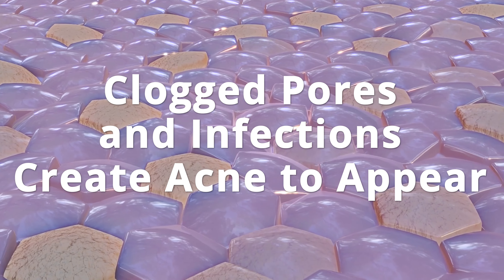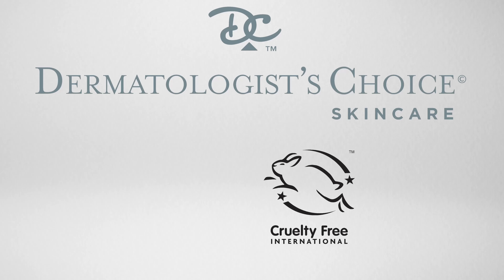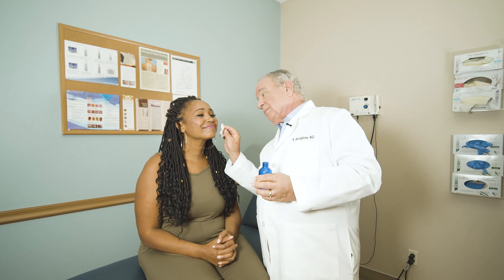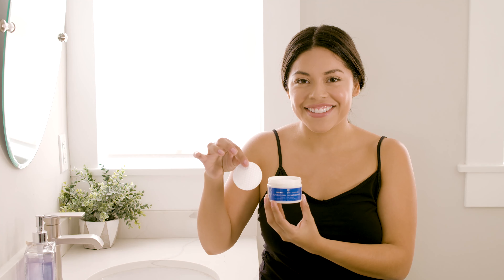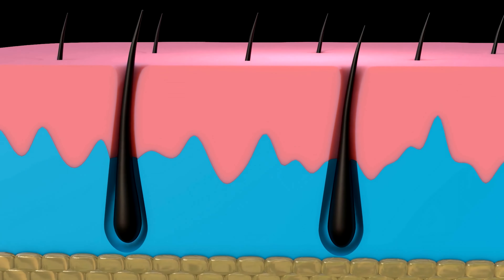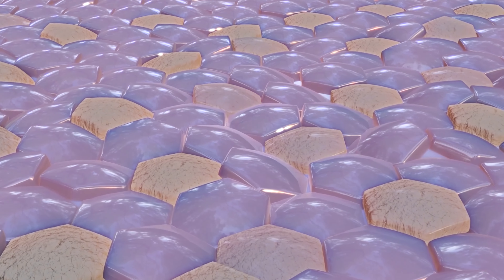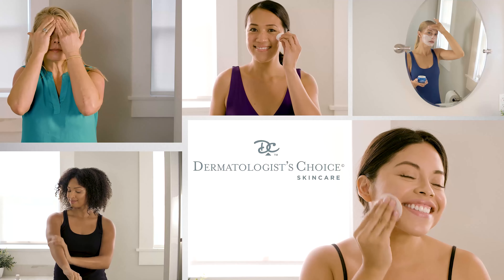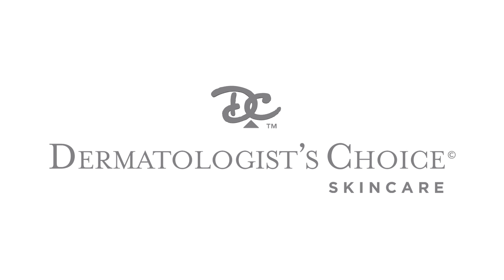DermChoice Brand Video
At Dermatologist’s Choice we believe affordable medical-grade skincare should be at your fingertips, when you need it, wherever you need it. We believe you shouldn't have to waste time with products that don’t work. Caring for your skin should be easy and enjoyable. That means Dermatologist Dr. Bottiglione and our Dermatologist’s Choice team formulate each product with time-tested medical-grade ingredients, like our flagship ingredient non-neutralized Glycolic Acid. Why? It’s simple, so the job is done right the first time. Dr. Bottiglione's goal is to provide the best skincare products on the market for the results you and your family need and expect.

Glycolic acid, a natural ingredient derived from sugar cane, is the most effective solution Dr. B has ever seen in his 40 years of practice. Used in medical chemical peels to minimize acne, fine lines and skin pigmentation. Glycolic Acid is recognized as a natural substitute and #1 over the counter competitor to Retin-A.

Over time skin becomes dry and thin and collagen breaks down causing fine lines and wrinkles to appear. Additionally, acne appears when clogged pores and infection occur. When skin is damaged or in need of a glow boost  glycolic to the rescue!

Compared to other ingredients which only reach the top layer of the skin, Glycolic acid’s small molecules powerfully penetrate deep through the pores into the skin’s second layer, the dermis activating the cell renewal process.

Glycolic acid helps effectively rejuvenate and rebuild the collagen fibers, exfoliate the surface layer of skin, and eliminate acne causing impurities in the pores resulting in smoother, fuller, and refreshed looking skin.

Looking for skincare that is back by a professional and provides results?